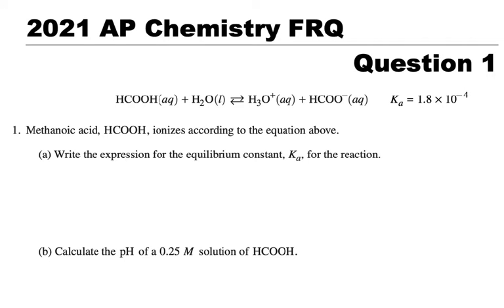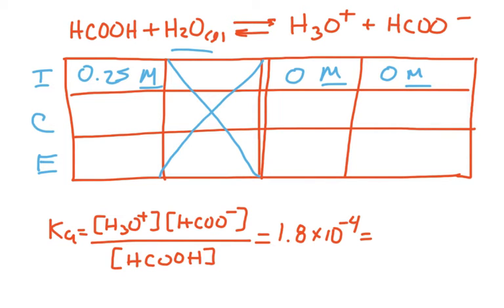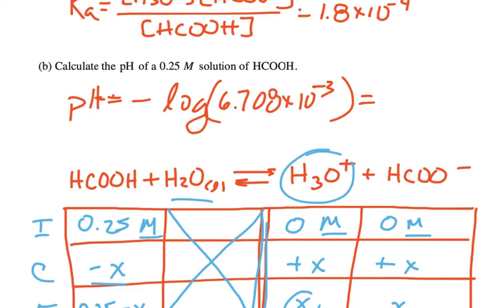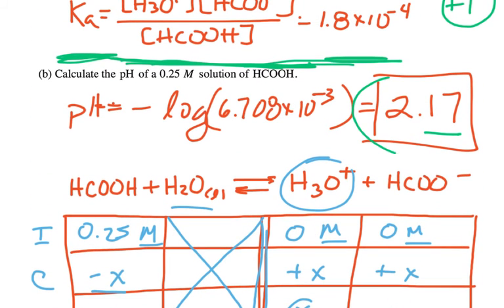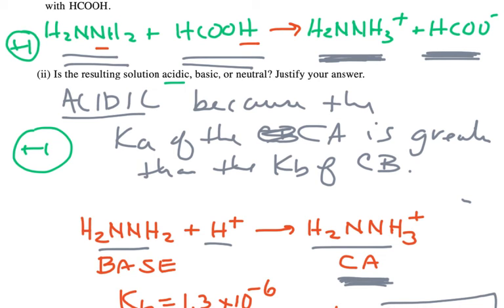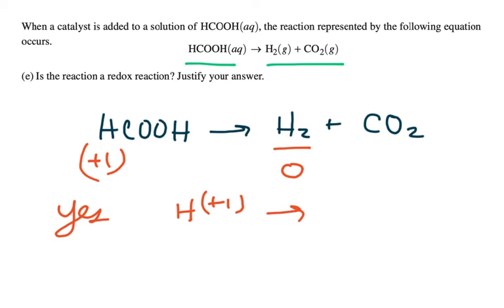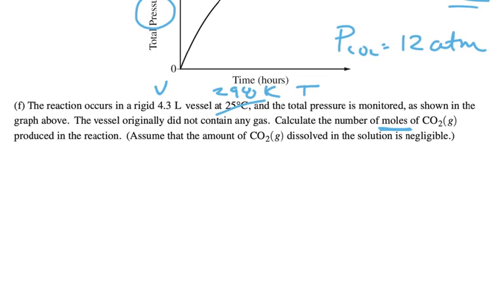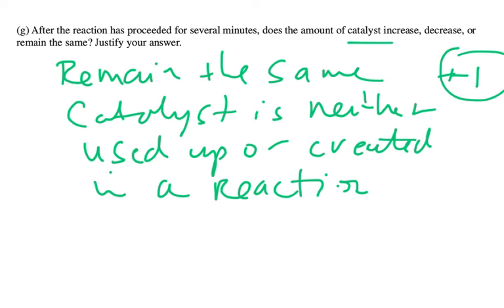2021 AP Exam FRQ#1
I go through this 10-point problem and think out loud.